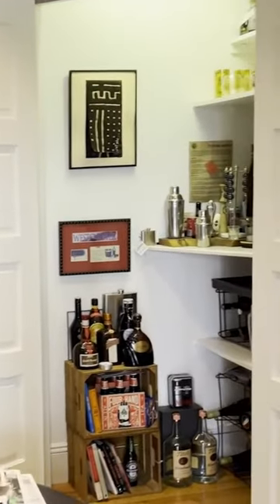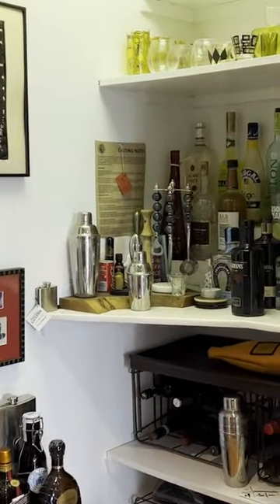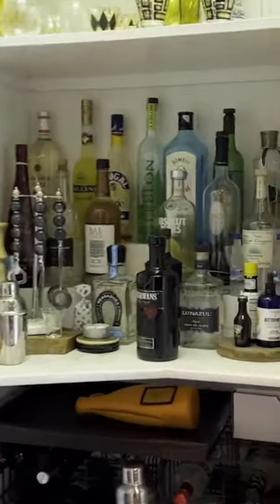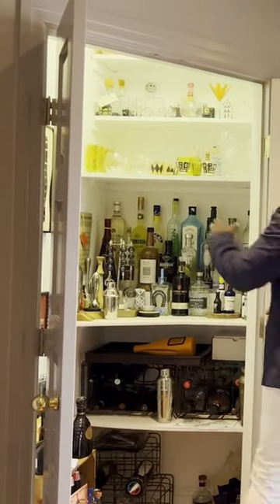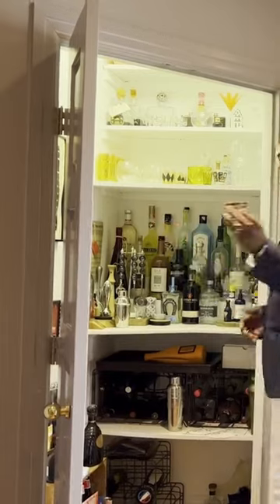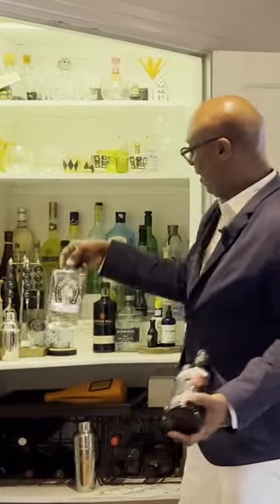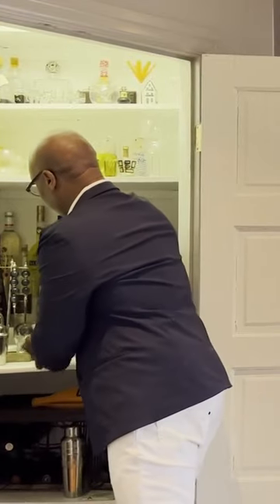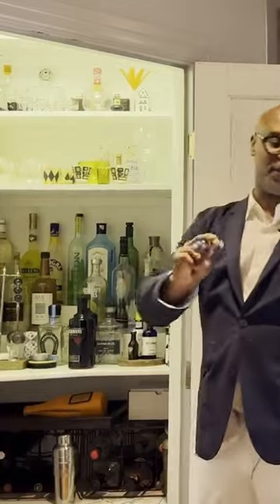Turn a storage room into a bar with Everick Brown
Storage ➡️ Bar room. Everick Brown used their remaining storage closet in new their home to keep all their vintage glass, gin, tequila, mixing tools, etc. in one safe and fun space. Head to our YouTube to see the full home tour!